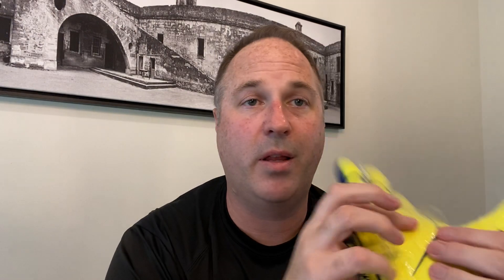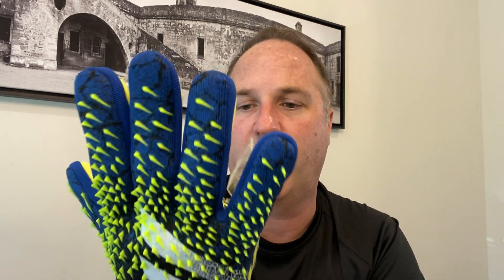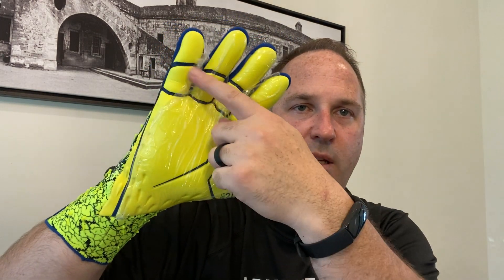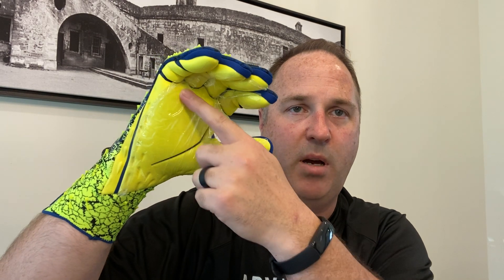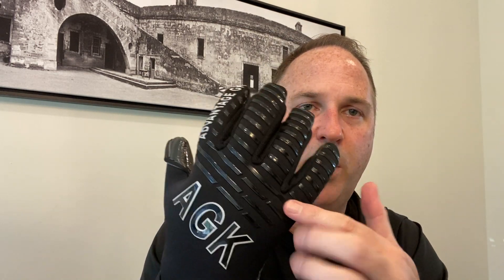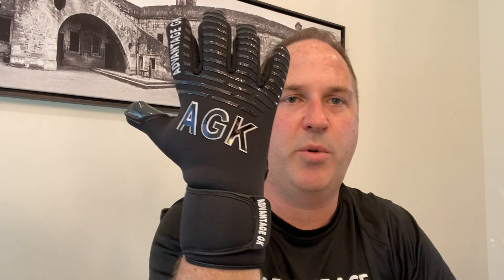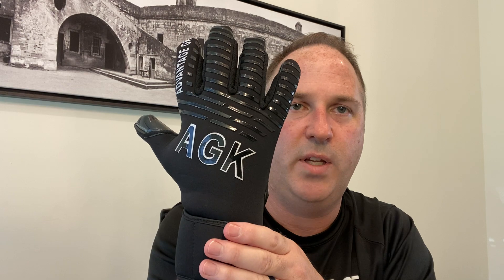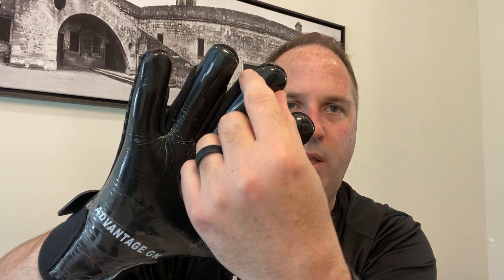Adidas Predator Goalkeeper Glove Review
Unboxing and review of the Adidas Predator Goalkeeper Glove. To learn more about AGK Pro gloves and which model best matches the Adidas Predator, check us out